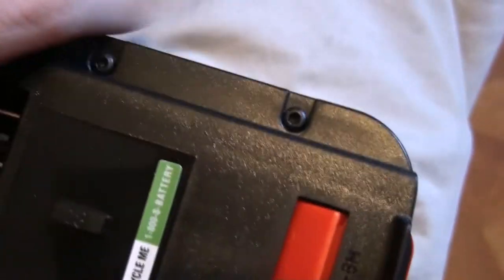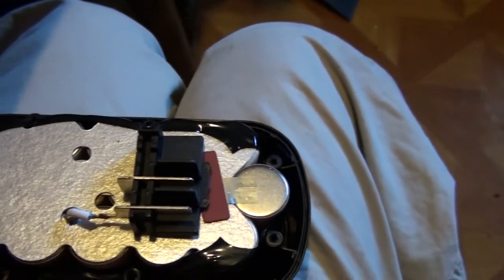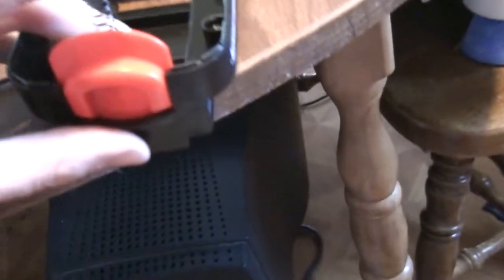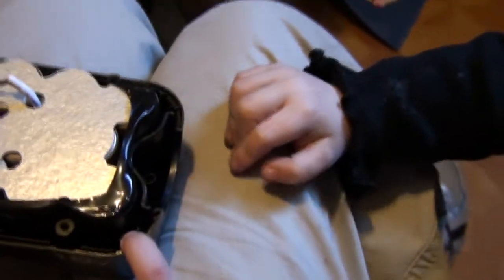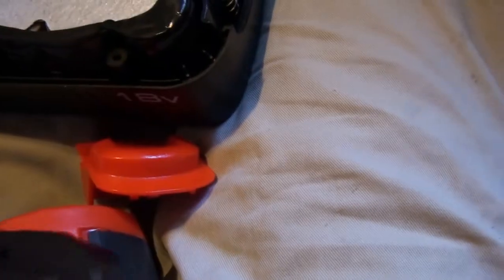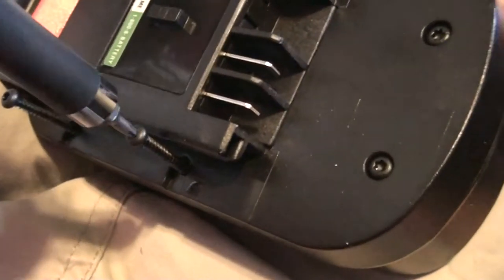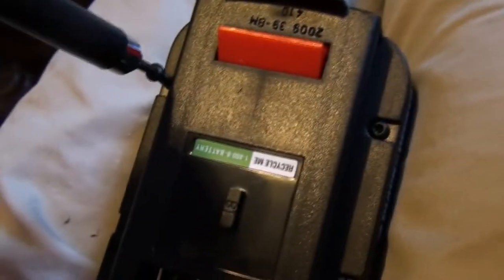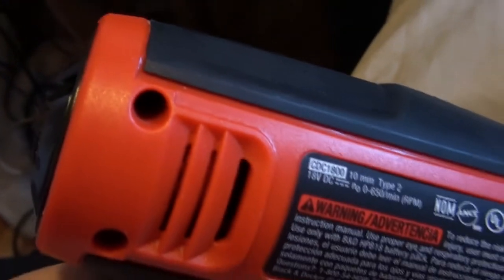Inside a 18V Drill Battery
I have taken apart 6V batteries to find 4 D batteries inside each one. (I had boxes and boxes full of 6V batteries, and my daughters swing took 4 D batteries to run!)

Inside a 18V Drill battery, is like 15 C Batteries!